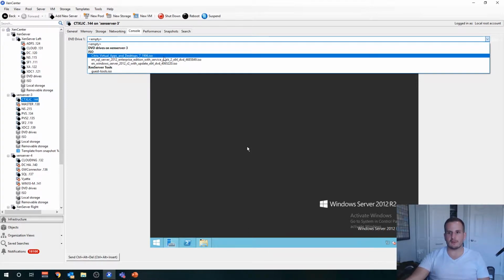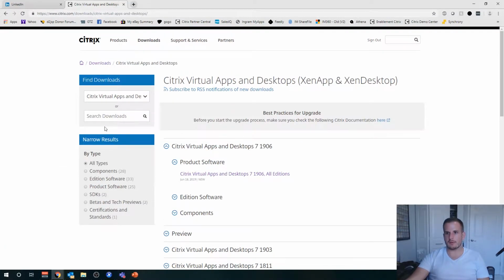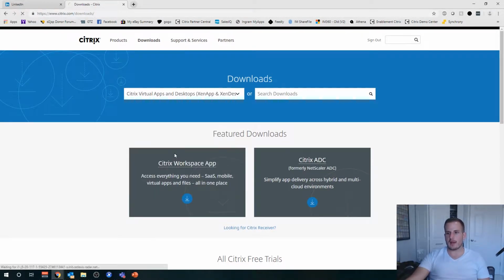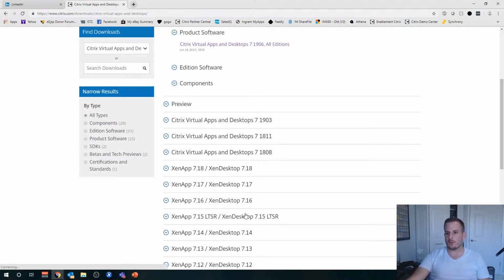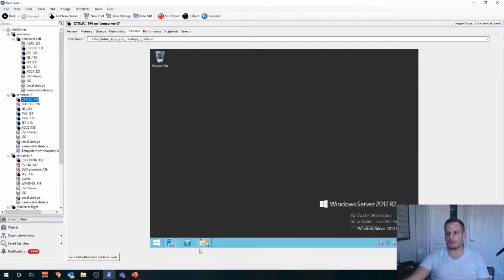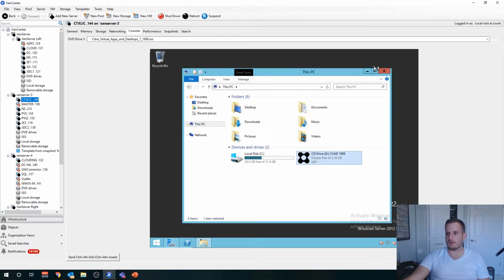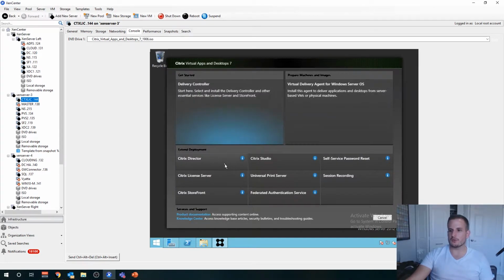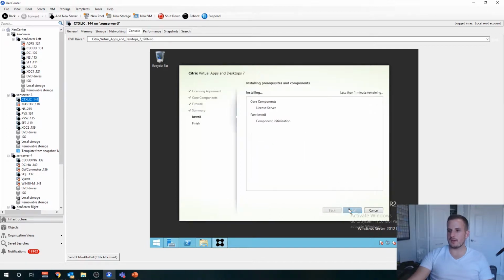*PART 3* Implementing Citrix for Beginners, Citrix License Server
In Part 3 of this video series, I'll walk you through how to install the Citrix License Server.